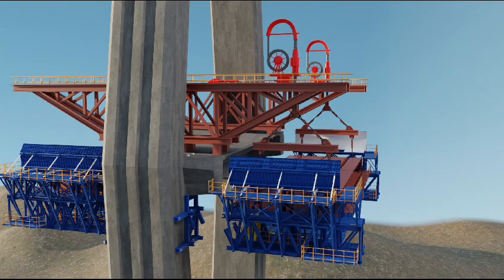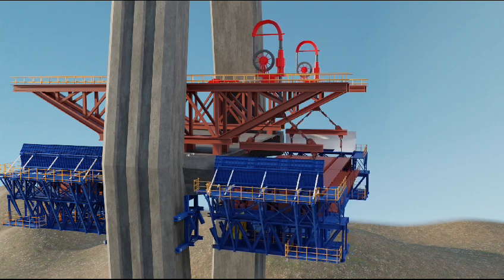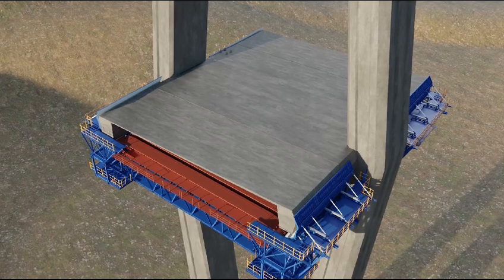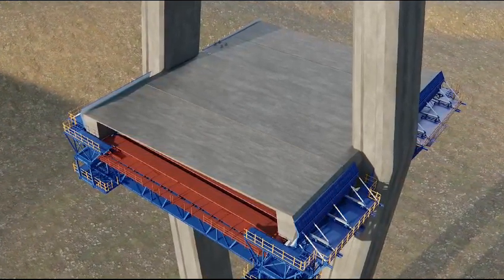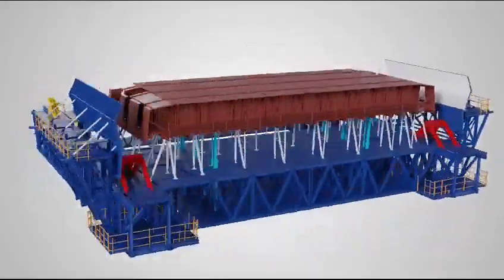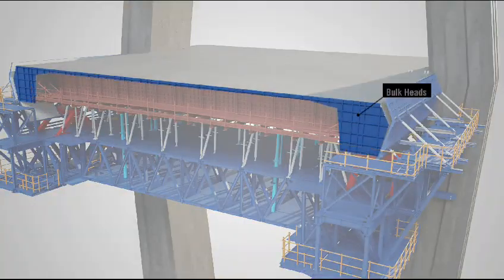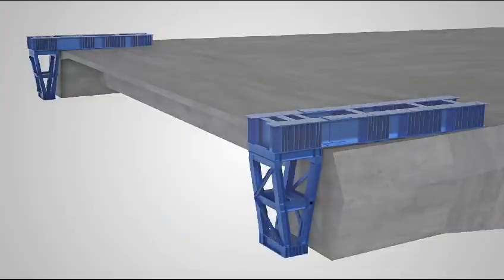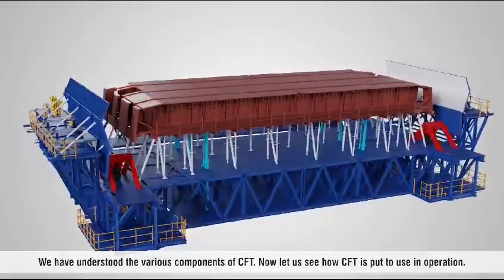7 February 2025